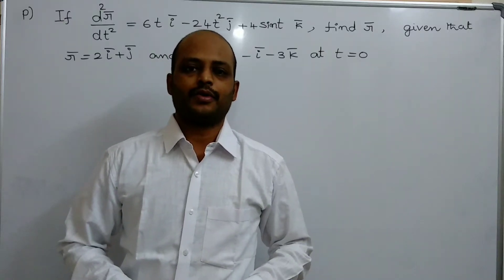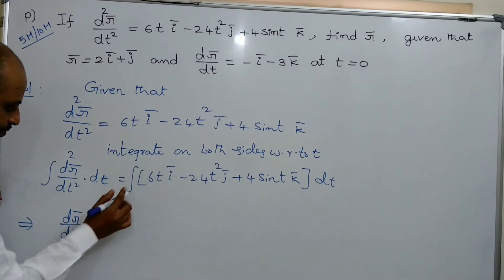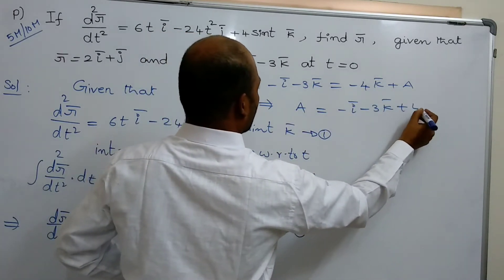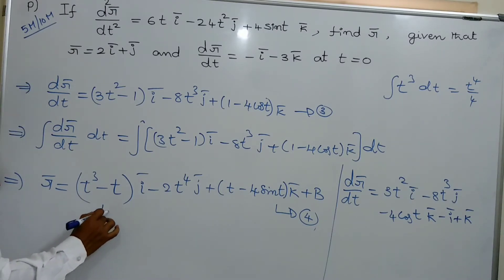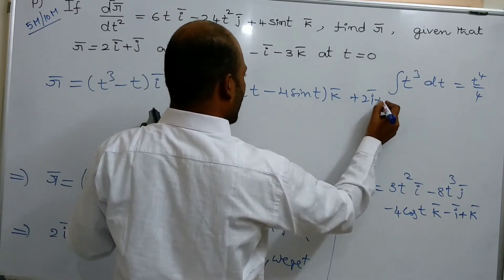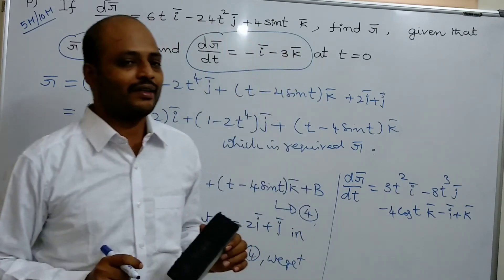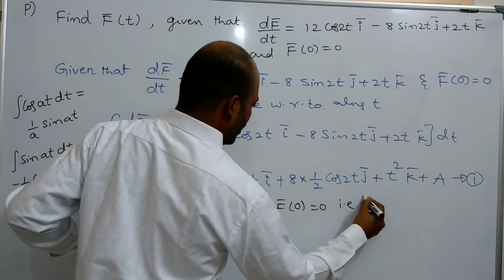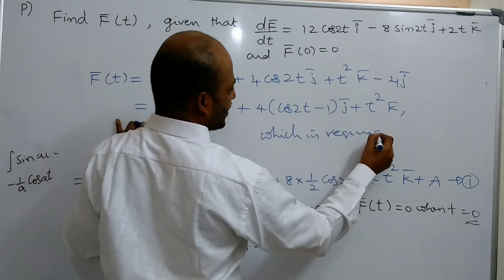Vector Calculus-Class-26-vector integration problems